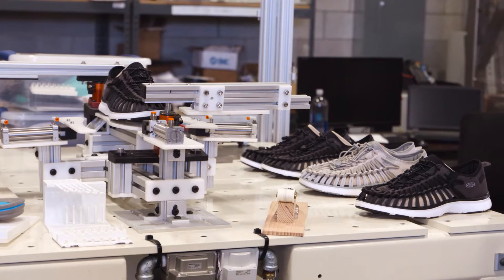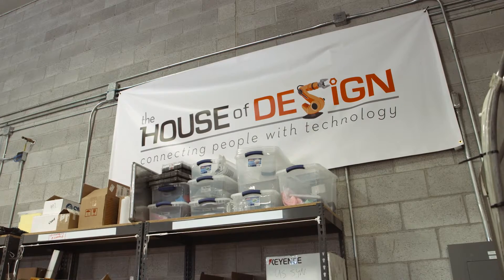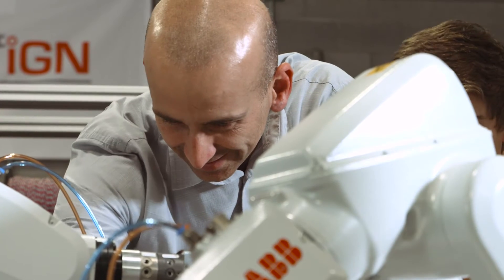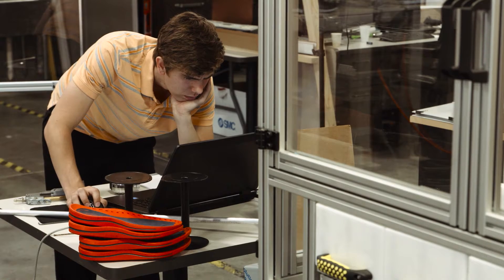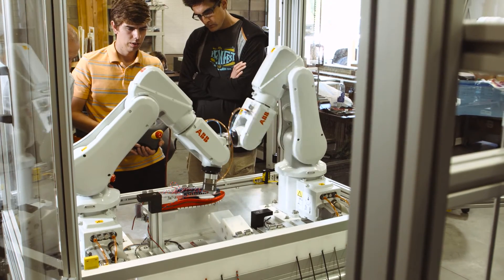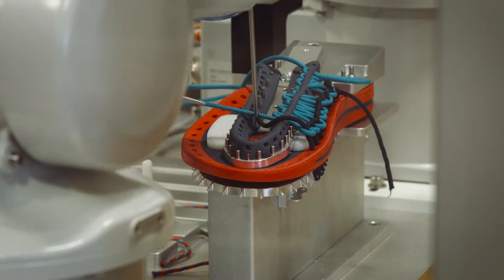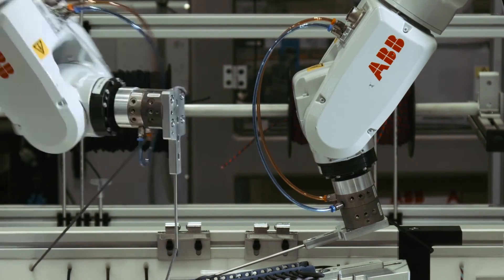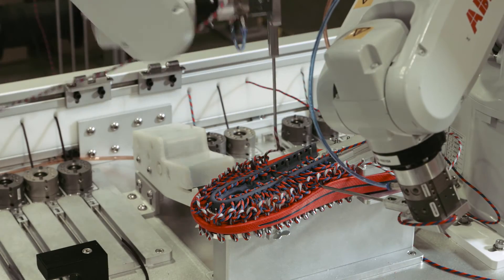KEEN UneekBot Robotic System at House of Design Robotics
House of Design and KEEN shoes partnered together to develop an innovative robotic system that makes UNEEK shoes. This system utilizes two ABB IRB 120 robots.